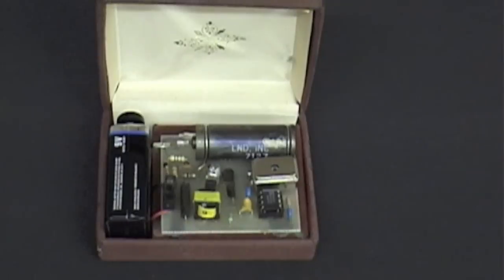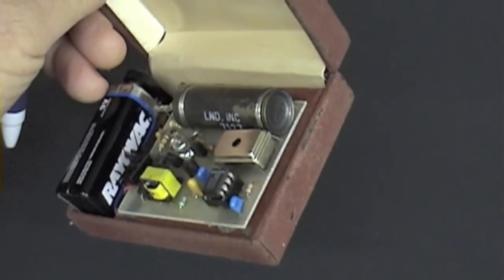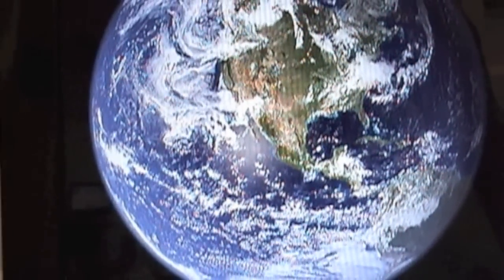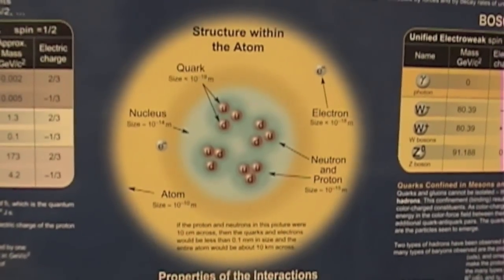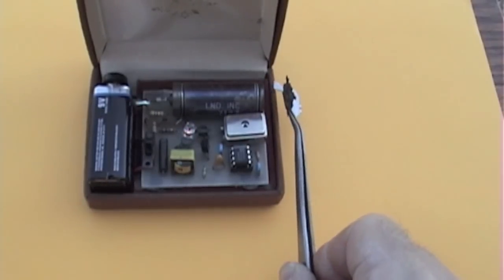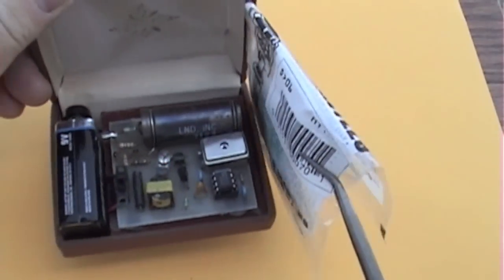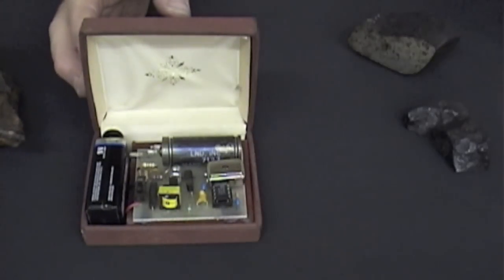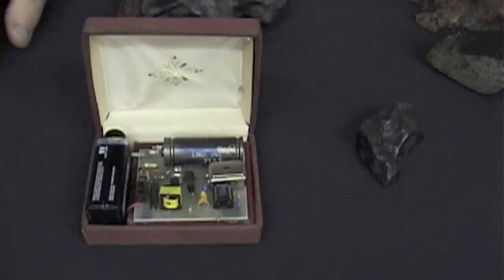Are Meteorites Radioactive? meteoractive.mov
Simple demonstration of background radiation and radioactivity to show it is not an issue with meteorites. with the superior LND-712 Geiger–Müller tube (update 10/21/19).